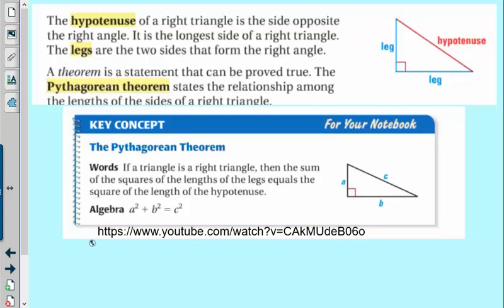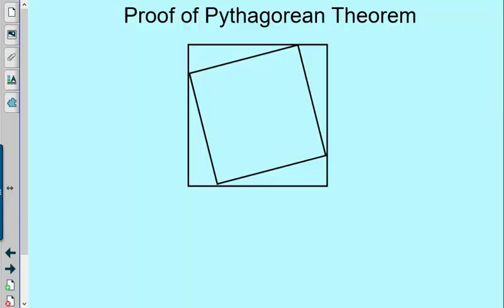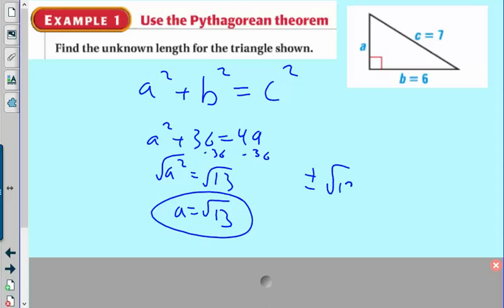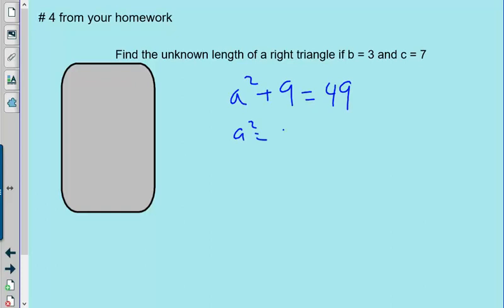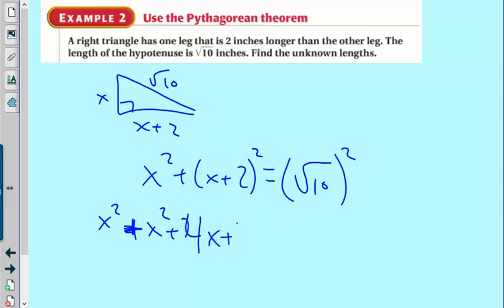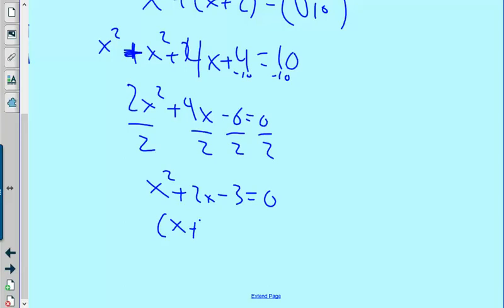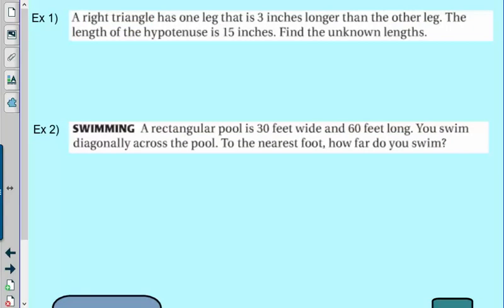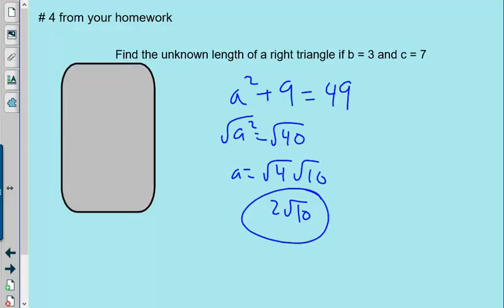alg 11.4 pythagorean theorem